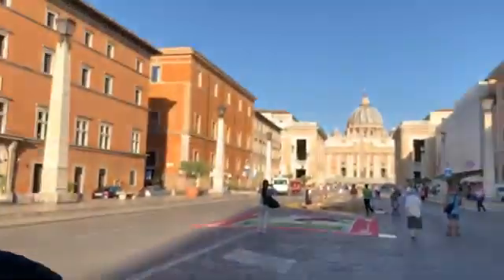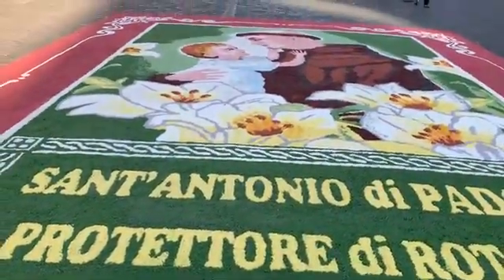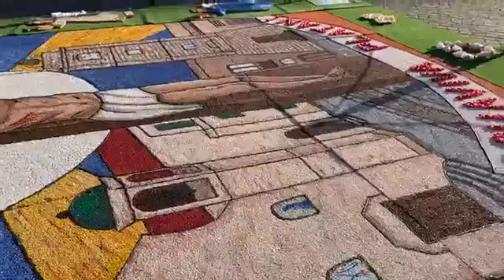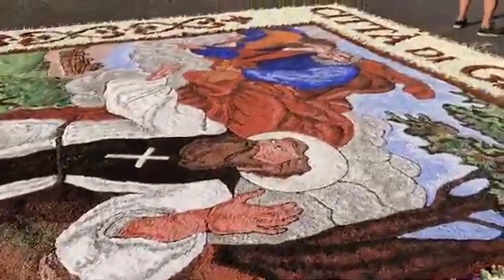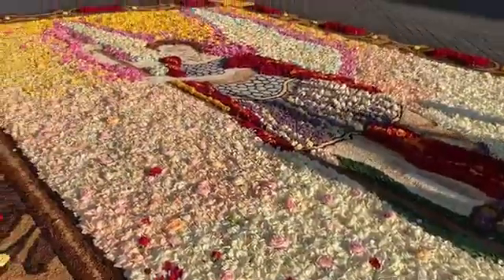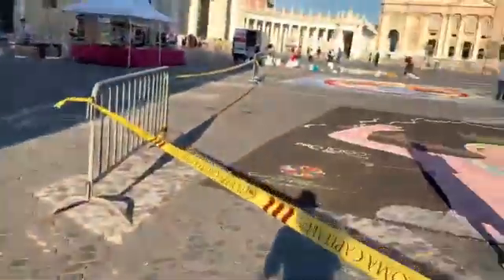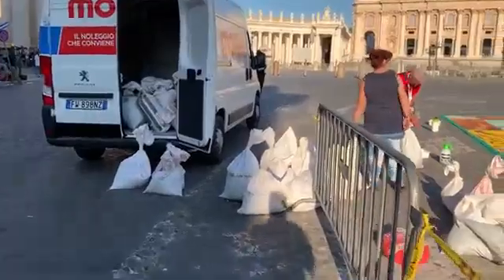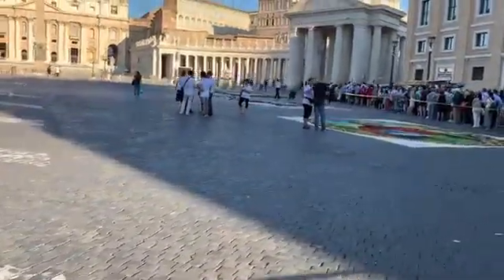Infioratori for Saints Peter and Paul in Rome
Flower art / carpets for the Feast of Saints Peter and Paul